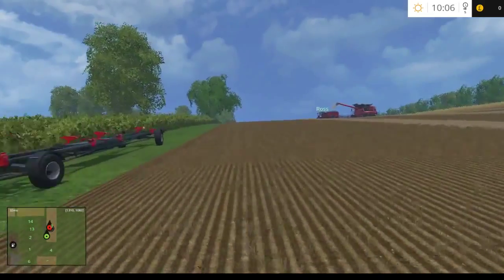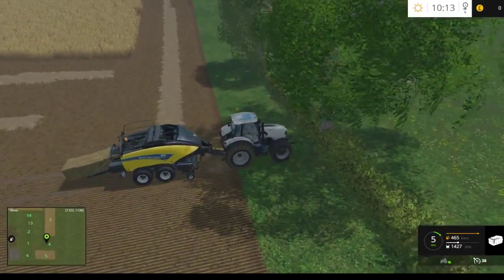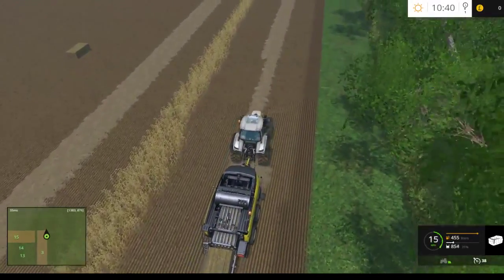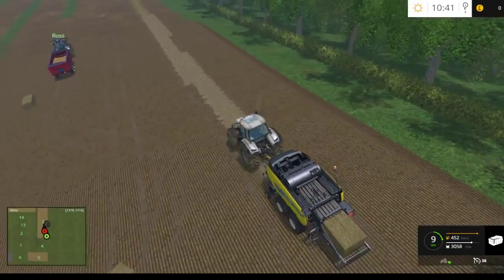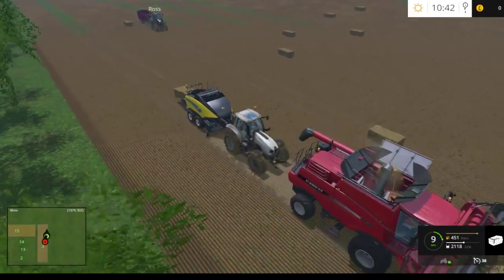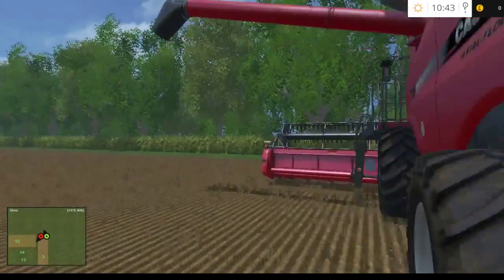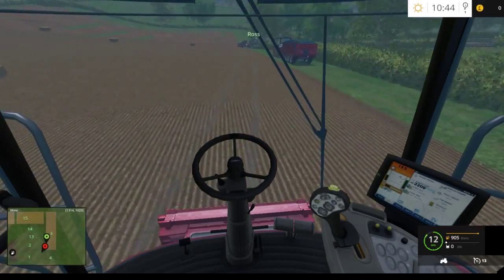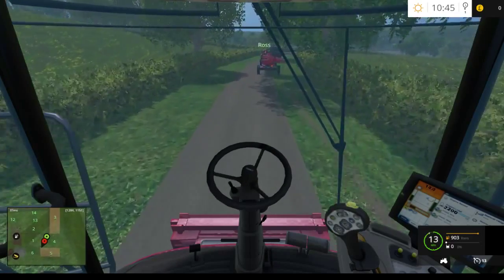Farming Simulator 2015 Mp Episode 2 Harvesting